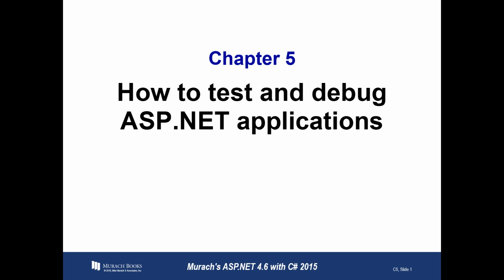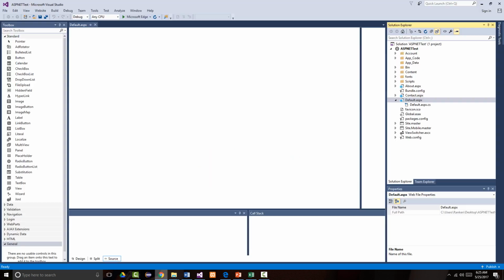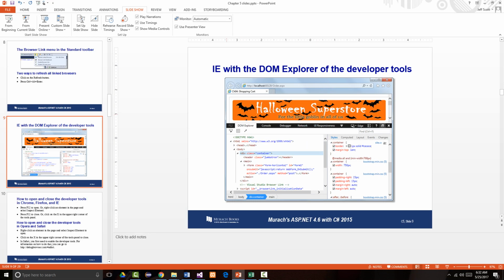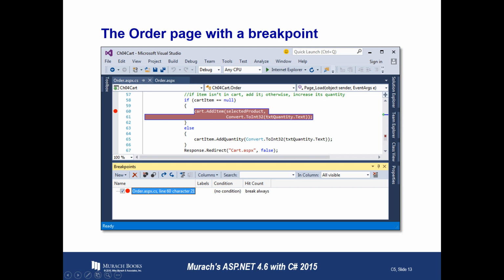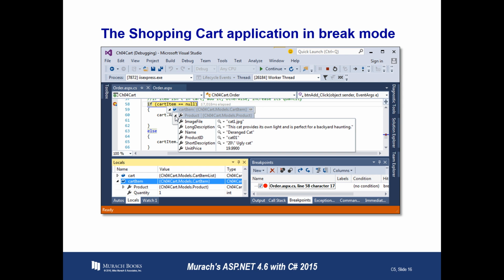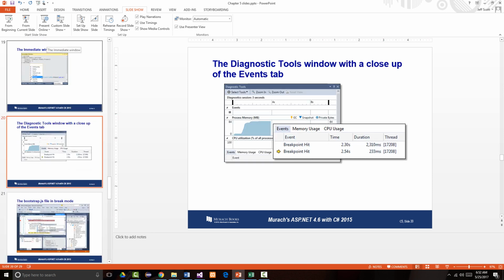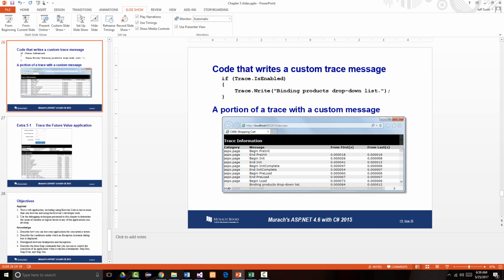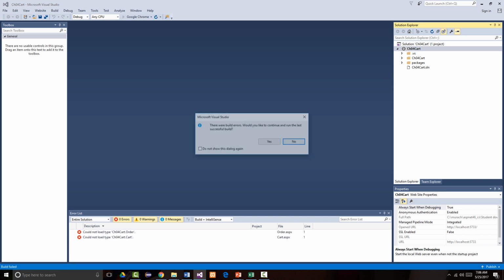AWD1111 - Chapter05 - PPTs